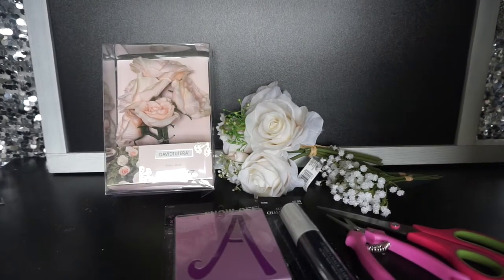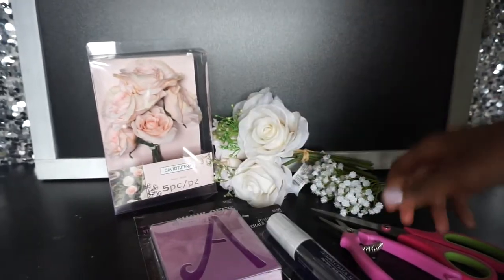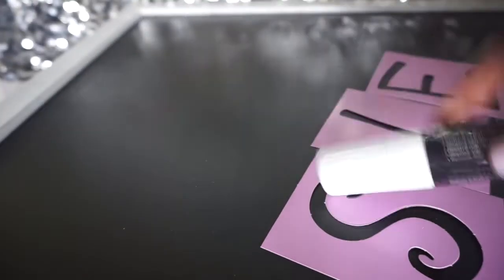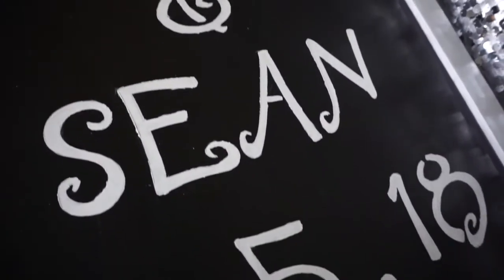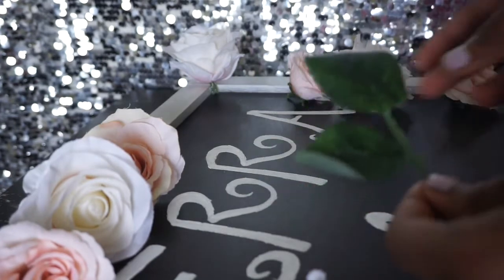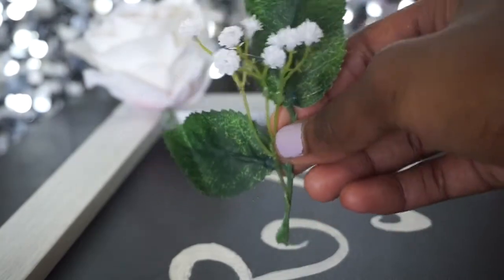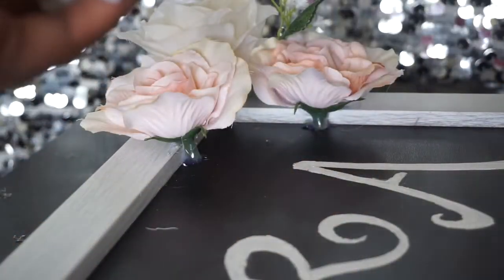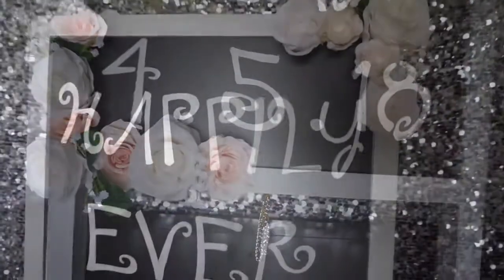DIY: Chalkboard Easel || Wedding Decor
This chalkboard Easel is super cute and simple to make!! It looks great for any occasion, Weddings, baby shower, birthday party, reunion, and holidays. Just try it and customize it to fit your event!!

Bonus videos uploaded randomly!!

MORE DIY PROJECTS BELOW